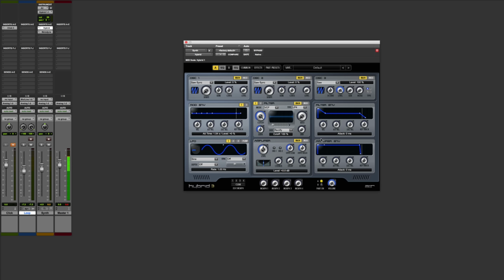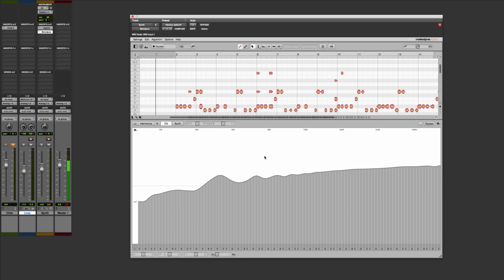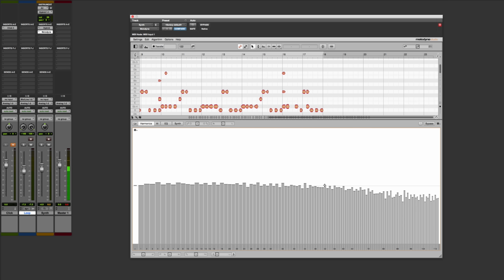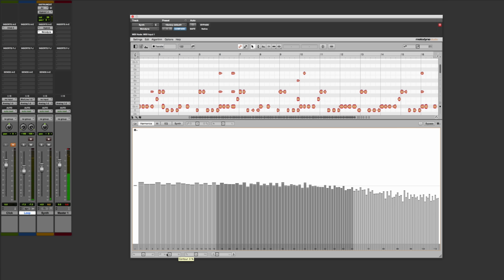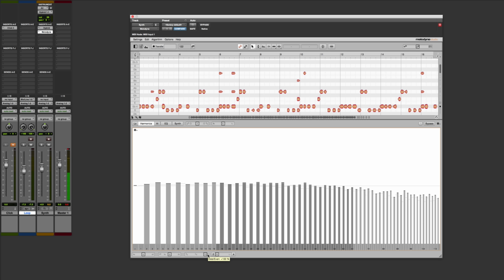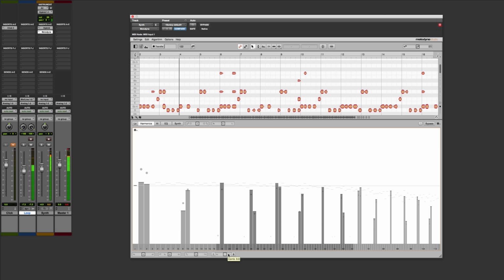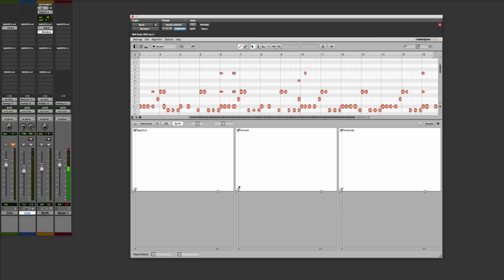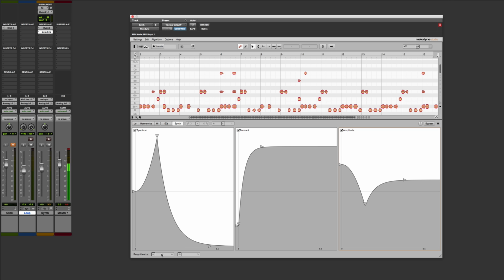Tips for Creative Sound Design in Melodyne 4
A video on using Melodyne 4 for creative sound design including manipulating envelope, amplitude and harmonic content of a synth loop.

Transcript:

Hey guys, this is Eric Tarr for theproaudiofiles.com.

I've got a video for you here all about sound design. About creative, unique, unconventional ways to shape and sculpt some sound you're working on.

What I'm going to do is start out with a basic synthesized sound. A simple, sawtooth waveform coming out of the Hybrid plug-in, then look at ways to process it to make it more interesting and unique.

To get things started, I've already got a MIDI part played into my Digital Audio Workstation and a drum loop going underneath. It sounds like this.

[mix]

So on its own, the sawtooth waveform is not very interesting. We need to make it a little bit more exciting and unique.

So what I'm going to do here that's unconventional is pull up a plug-in you might not normally think of to do this kind of task. This is Melodyne. A plug-in people normally think of for doing things like pitch correction and auto-tune with vocals, but it's great on all kinds of other stuff too.

This is Melodyne 4. Specifically, I'm going to pull up a new feature that they've got going in here called the Sound Editor. So now instead of just changing the pitch and doing that kind of stuff, we have other controls to do things like EQ and change the harmonics and that kind of stuff.

So we're looking here at the spectrum. We can look at the individual notes that are showing up across the musical scale and change their amplitude. This is a very powerful, very precise equalizer, even to the extent that we can change the amplitude of just an individual note in the musical scale without changing the other ones.

So that's pretty cool. We can also highlight a region of frequencies and change them altogether.

So let me play around with some of this and you can hear how we're going to shape and sculpt the waveform.

[mix, adjusting EQ]

So really powerful way to do things like change the relative amplitude across the spectrum. A different way than what you'd normally do with your basic equalizer.

Let me switch over and show you another tab here. This is the harmonics tab. Still looking at the spectrum, but instead of looking at the overall frequency response, what we're doing is shaping and sculpting things based on their harmonic content. So here, no matter what musical note is being played, we can change the relative amplitude of the fundamental frequency or the first harmonic or the second harmonic. The partials in the scale.

So this is going to change whether we play some note like a C or an E flat or whatever it is. Pretty cool stuff. It sounds like this.

[mix, adjusting harmonics]

Alright. We've also got some other controls — global controls at affecting things across the whole spectrum. So we can do kind of a spectrum tilt here to make things darker or to make things brighter.

[mix, adjusting tilt]

Several other global controls too. Things like the contour, how much you're going to emphasize and kind of spread out the variations across the spectrum, or we're going to bring them tighter together here.

[mix, adjusting contour]

And also changes to the waveform. Whether we want to emphasize the odd harmonics or the even harmonics.

[mix, adjusting waveform harmonics]

So a really simple way to take our sawtooth waveform and turn it into a square waveform. Shape and sculpt the underlying sound.

Here's a comb filter to carve out things across the spectrum.

[mix, adjusting comb filter]

So really powerful inspiring kind of stuff when you start to put it all together.

A few more global controls up here about emphasizing the unique things about the performance.

[mix, adjusting global controls]

And also changing some of the dynamics. Whether the envelope is going to be elongated or shortened.

[mix, adjusting dynamics envelope]

The last tab I'll switch over to here is the synthesizer tab. This is where we can do things like change the envelope of like, the amplitude or the formants.

[mix, adjusting amplitude and formants]

Or we can do the opposite where we get it pumping.

[mix, adjusting formants and amplitude]

The formant control is going to change the tone and timbre of what's going on. This is even a control that's not that easy to see in these other spectrums that we're looking at, to have an ability to change the formants down here at the bottom.

(truncated)